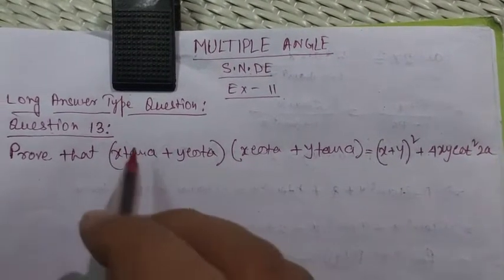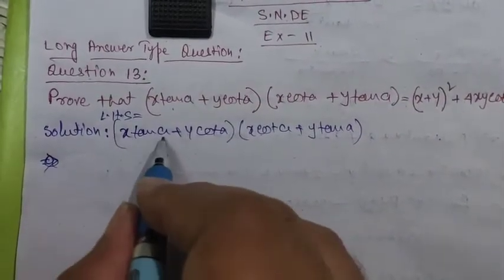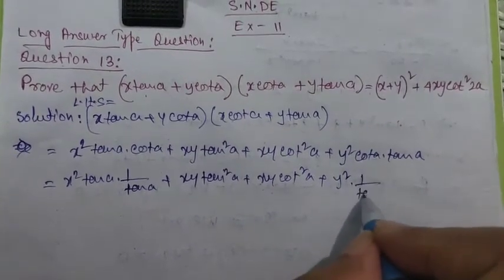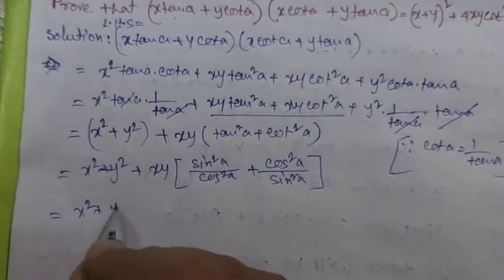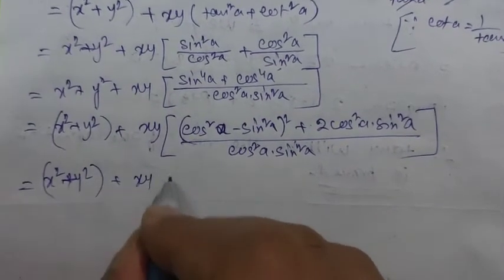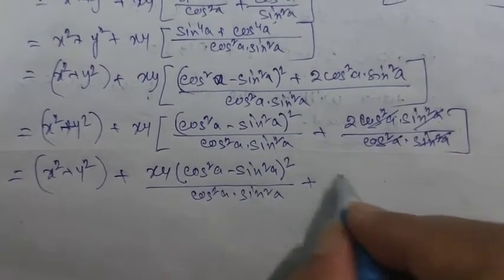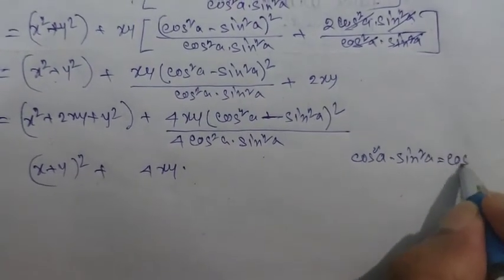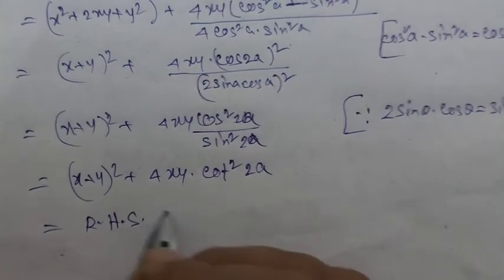S.N.DE.Trigonometry: Multiple angle(Ex 11): Long Answer Type Question no 13